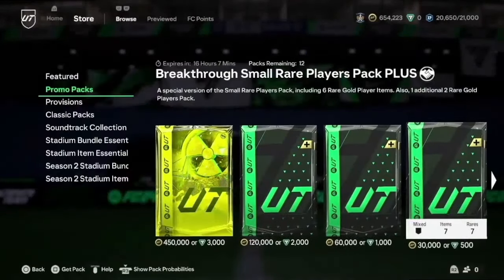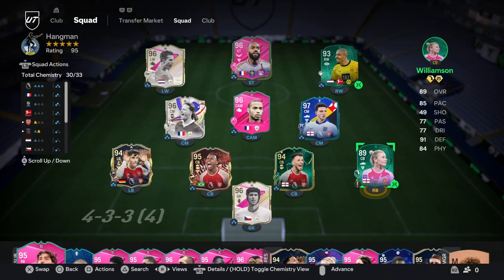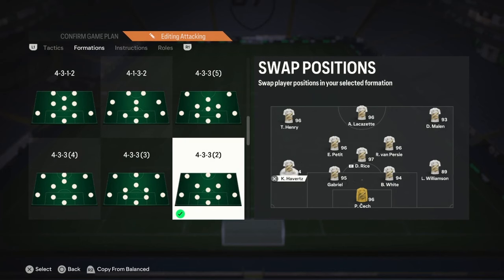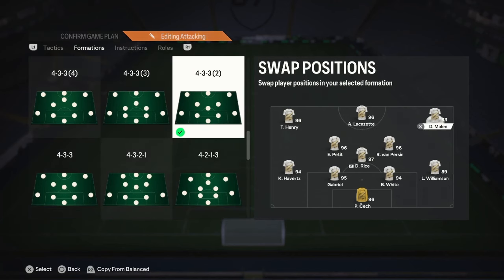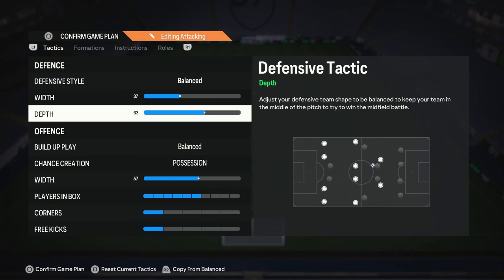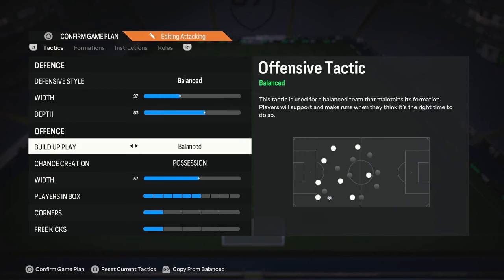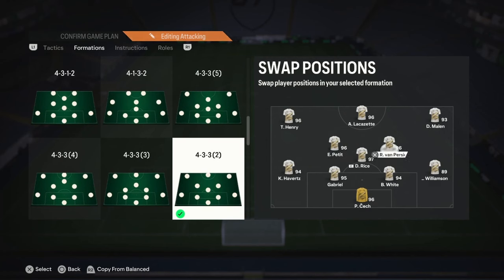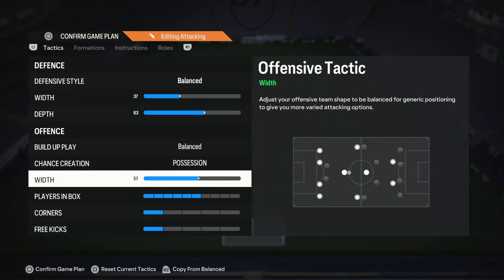Best Arsenal 4-3-3(2) Tactics (Mikel Arteta’s System) | FC 24 Ultimate Team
⚫️ Save 6% of FC 24 coins, Cheap Direct Top Up, Gift Cards, Game keys, & more game services buying w/ code "Eli" at U7BUY

Hello, in this EA FC 24 video I show you the Best 433(2) Arsenal Custom tactics/Instructions in EA FC 24 that you need to use in order to master how counter opponents that are constant pressing. In other words, the art of counter attacking! This is one of the, If not, the best formation to attack with in EA FC 24ultimate team.

These 433(2) tactics are perfect for people who struggle with attacking in EA FC 24 and need something to help them out. These are sure to set you on the path to more victories and wins in EA FC 24 ultimate team.